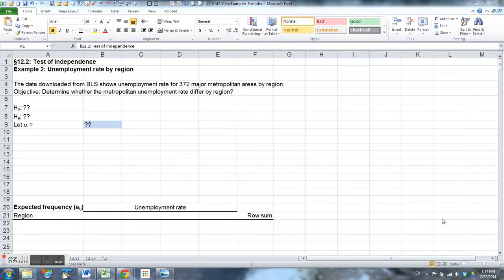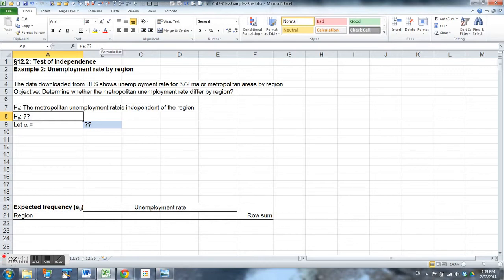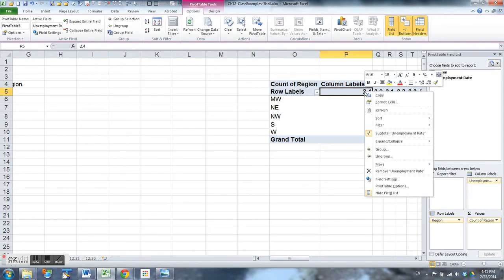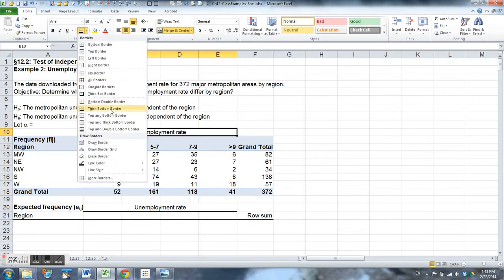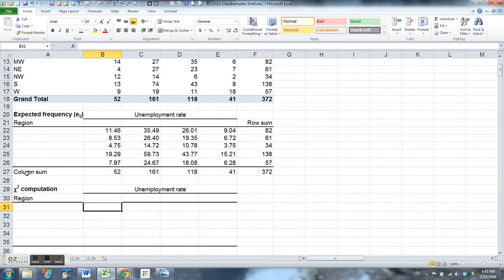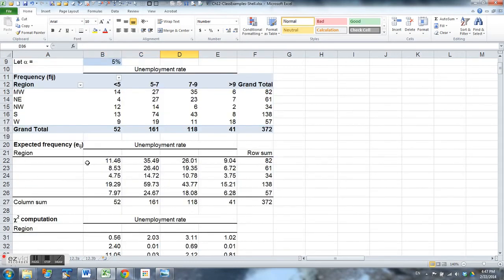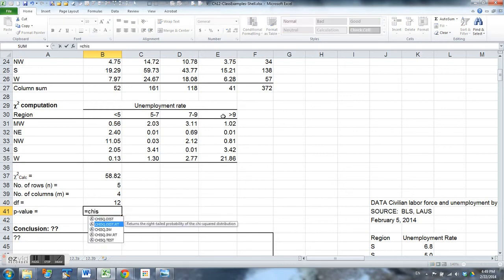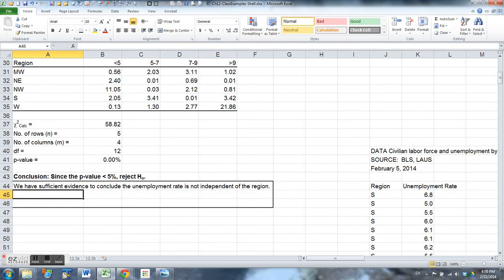Ch12 V5 CrossTab Excel2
Chapter 12, Video 4 -- Contingency Table Excel example 2